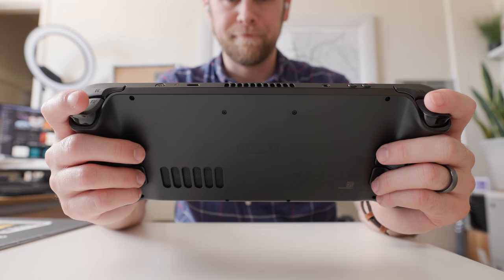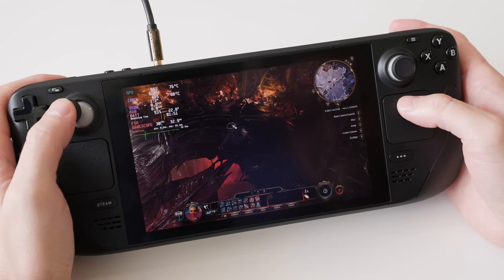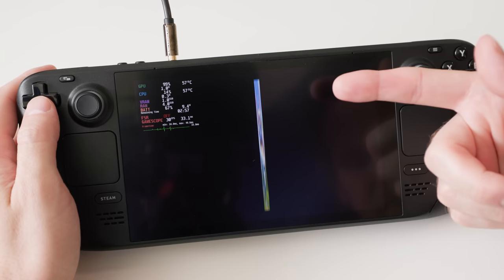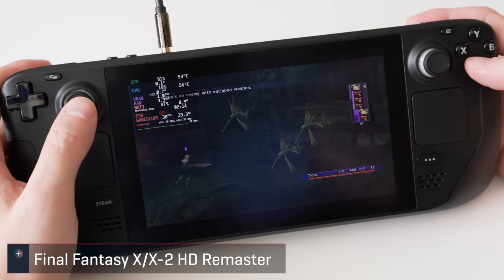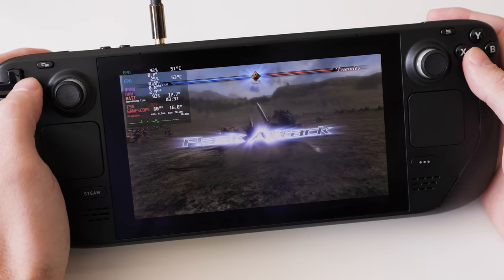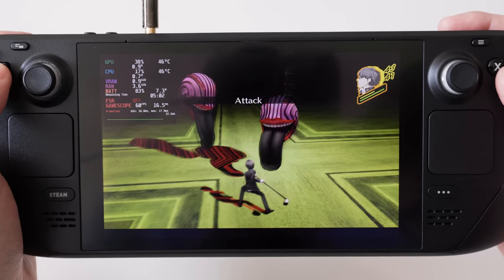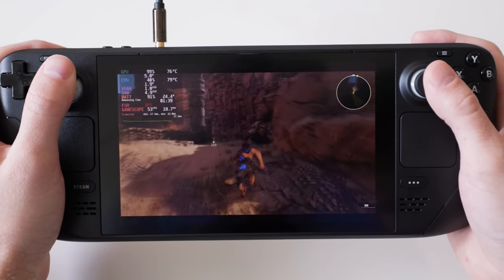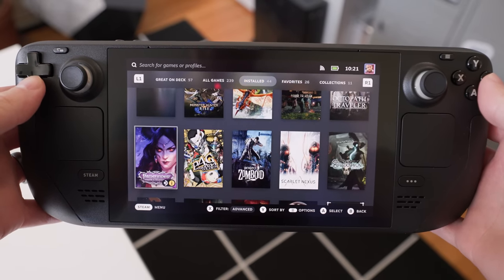I Tried Out 22 RPGs On The Steam Deck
The Steam Deck is an impressive handheld gaming PC, capable of running some of the latest and greatest games at playable framerates. But some genres are better suited for this device than others. Adam has been busy trying out over 20 RPGs on the Steam Deck to see just how well this hardware can run them. In this video he gives us some insights into how some of the most beloved role playing games play on the Steam Deck.

00:00 - Intro
01:08 - Testing Notes
01:48 - Baldur's Gate 3
02:20 - Disco Elysium
02:53 - Divinity: Original Sin 2 - Definitive Edition
03:27 - Dragon Quest 11 S: Echoes of an Elusive Age - Definitive Edition
04:20 - Edge of Eternity
04:50 - Fallout 4
05:18 - Final Fantasy VII
05:46 - Final Fantasy VIII Remastered
06:04 - Final Fantasy X/X-2 HD Remastered
06:28 - Final Fantasy XII The Zodiac Age
07:18 - Final Fantasy XV Windows Edition
08:02 - The Last Remnent
08:27 - Monster Hunter Stories 2: Wings of Ruin
09:00 - Octopath Traveler
09:33 - Pathfinder: Wrath of the Righteous
10:01 - Persona 4 Golden
10:43 - Scarlet Nexus
11:25 - Shin Megami Tensei 3: Nocturne HD Remaster
11:58 - Tales of Arise
12:43 - Torchlight 3
13:27 - Torment: Tides of Numenera
13:52 - Yakuza: Like a Dragon
14:22 - Outro